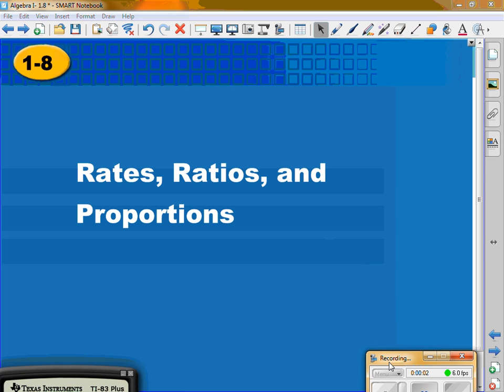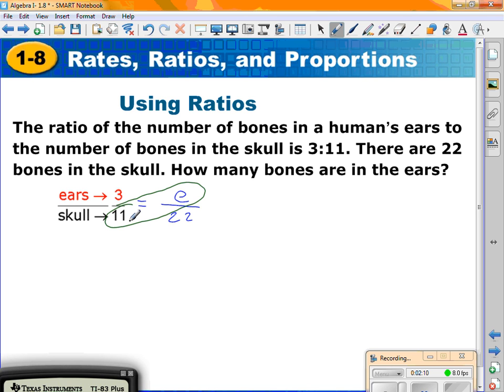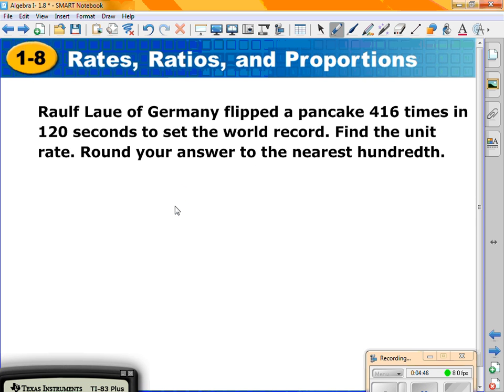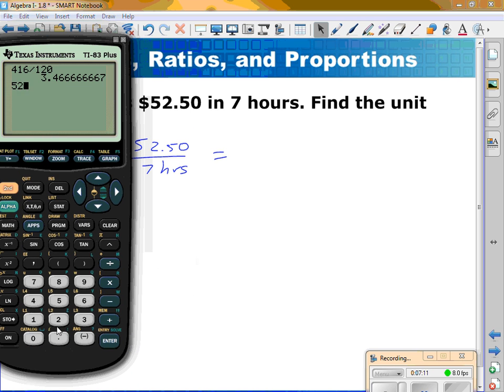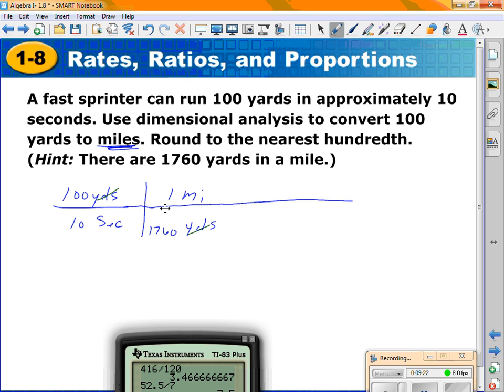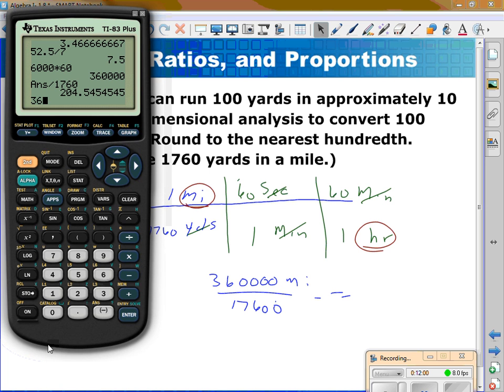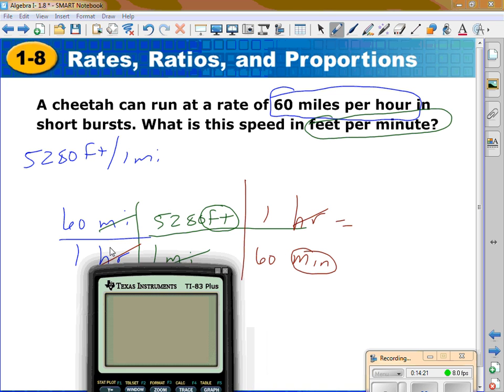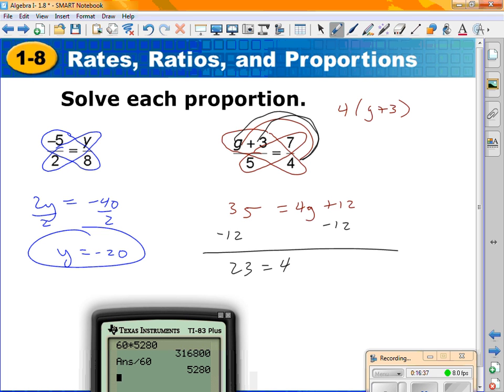Algebra I: 1.8 Ratios